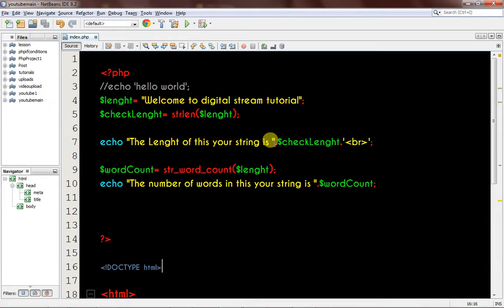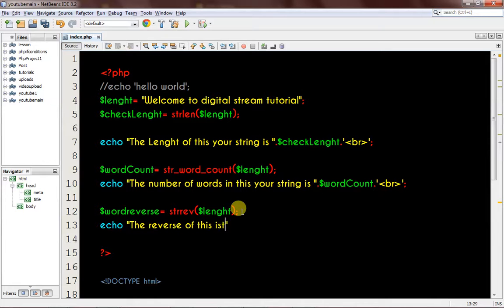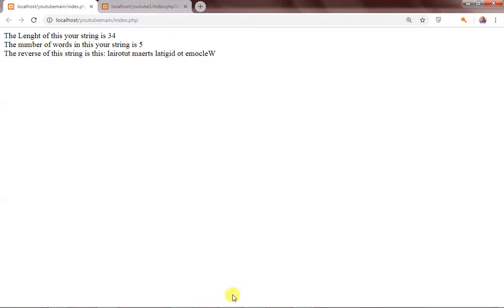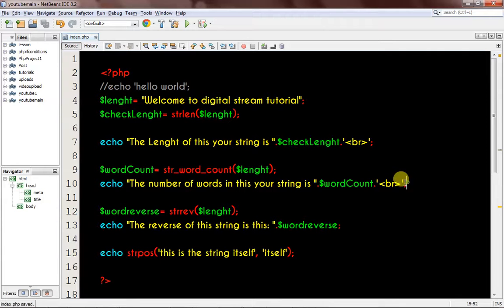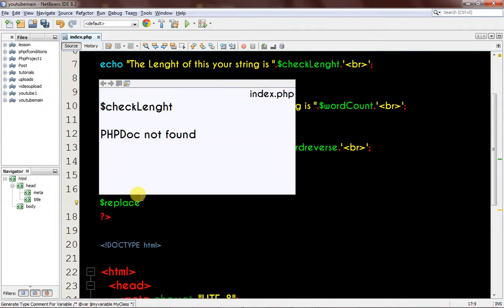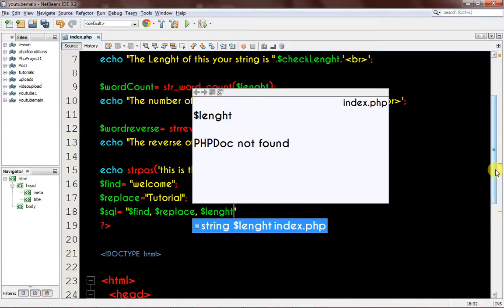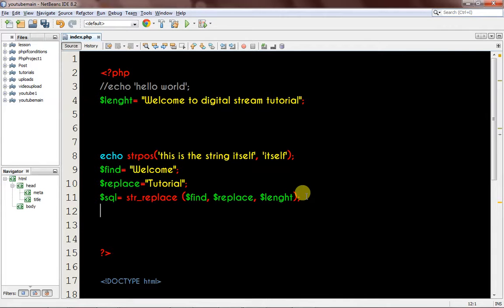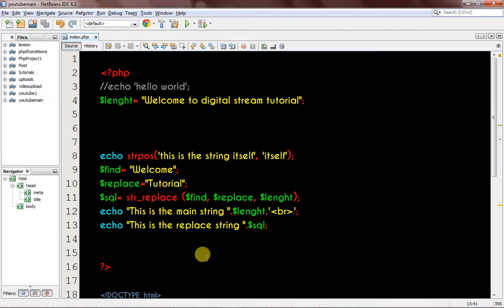php string function2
This is the second part of our php string function tutorial